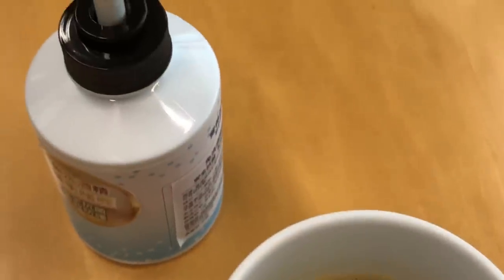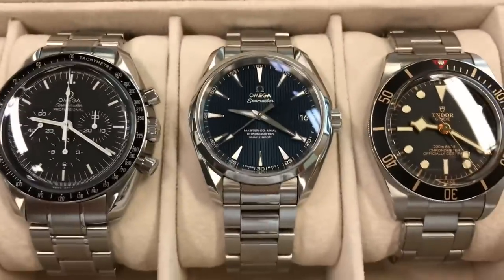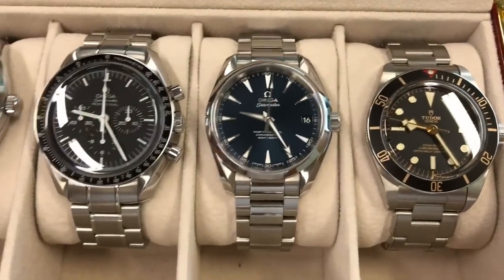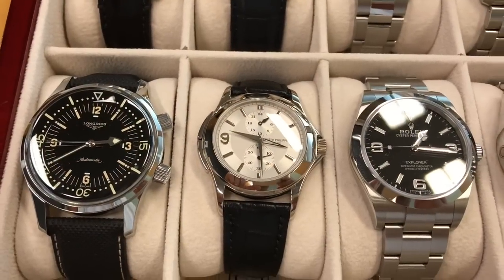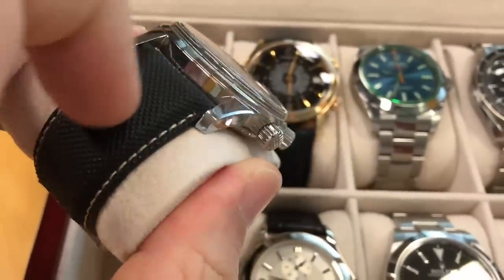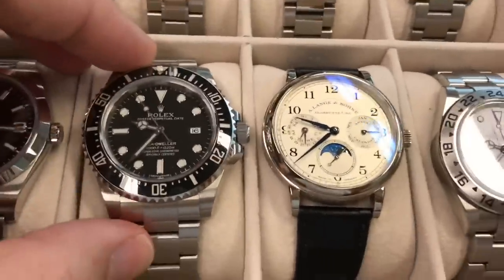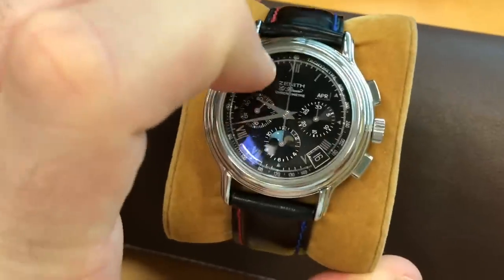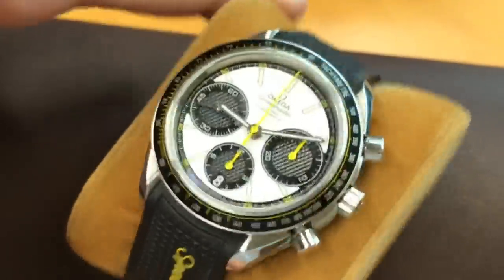Five Perfect 3-Piece Collections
Sometimes less I more... a lesson I clearly haven’t learned yet :-(